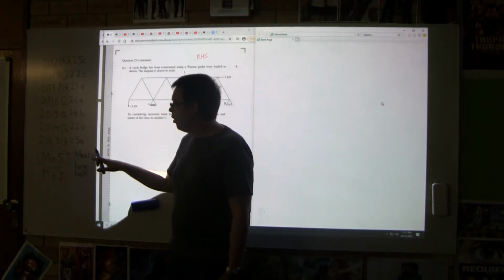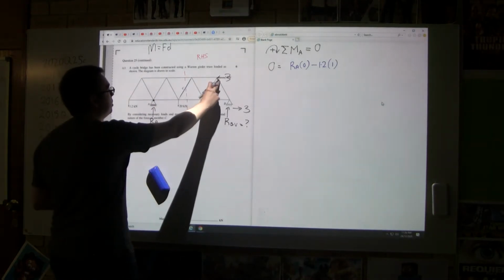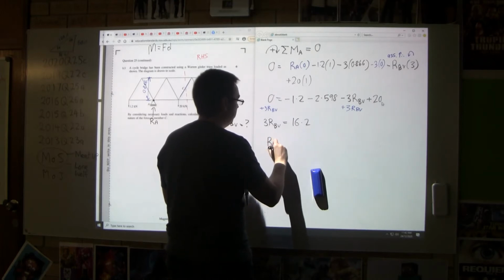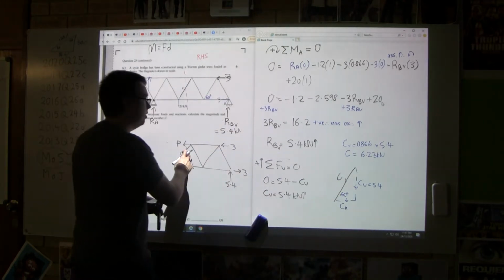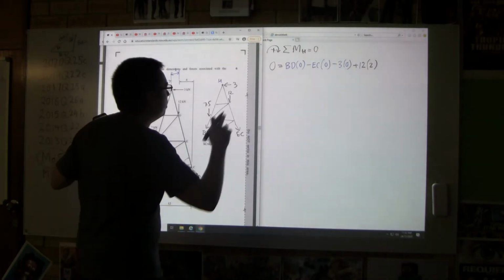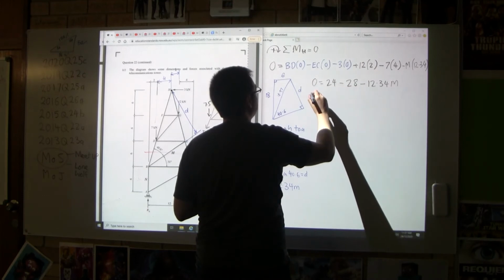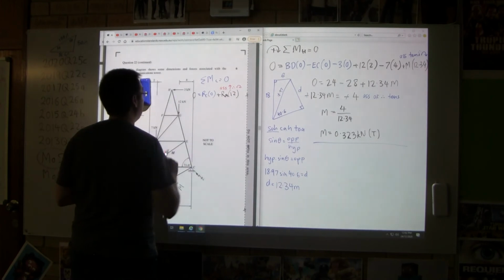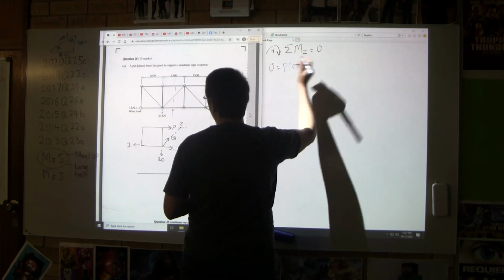HSC Trusses (2013 – 2020) Pt1